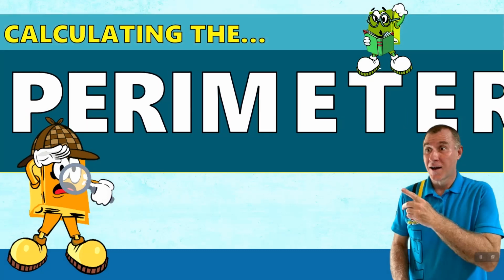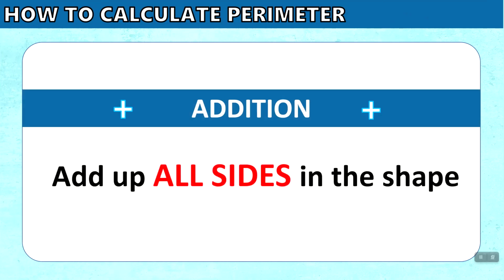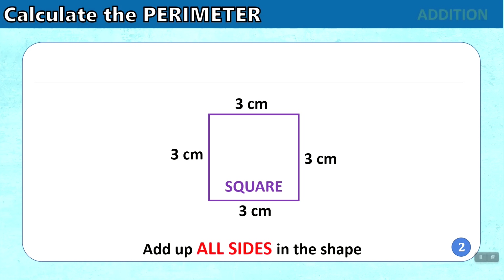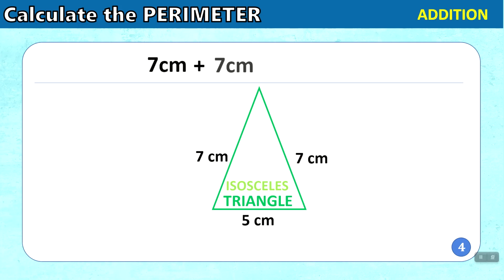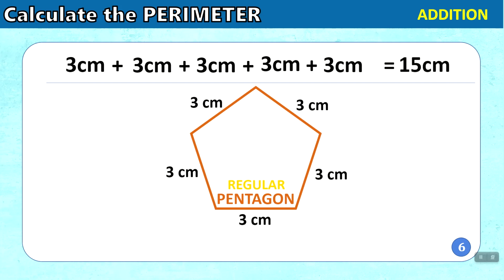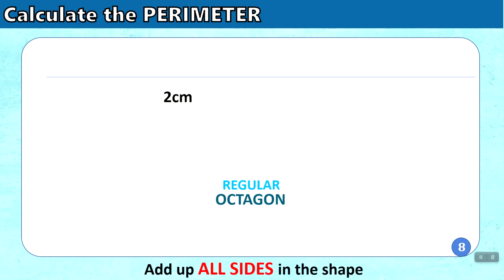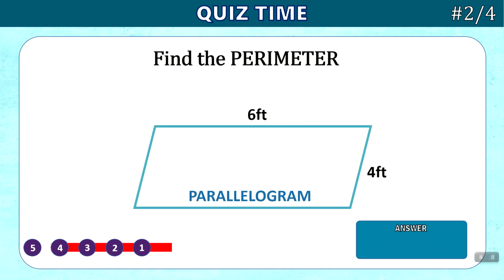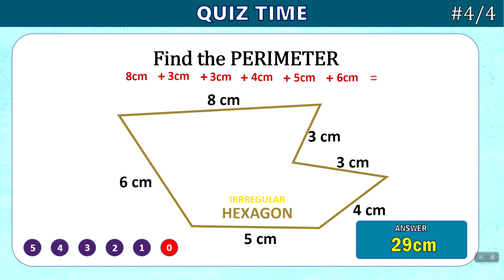Measurement - Finding the Perimeter of a Shape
1. Definition of Perimeter
2. How to calculate the perimeter of a simple shape (rectangle, equilateral triangle, isosceles triangle, scalene triangle, square, regular polygons and irregular polygons)